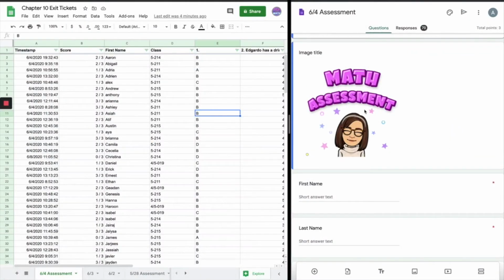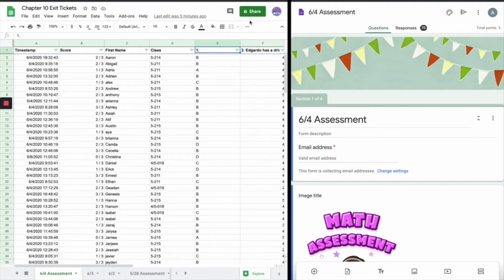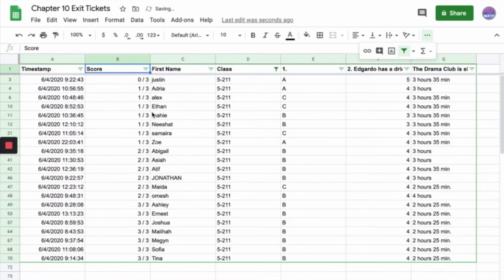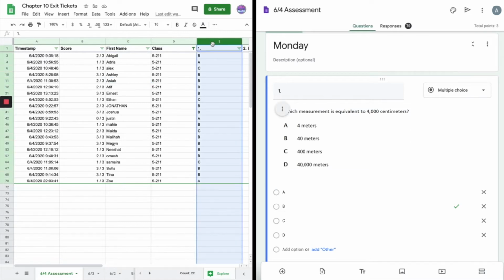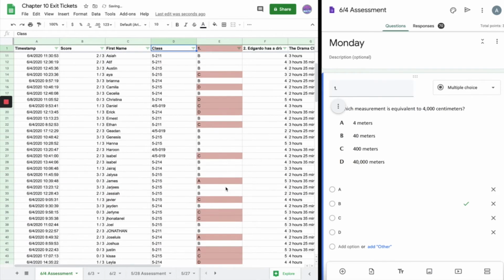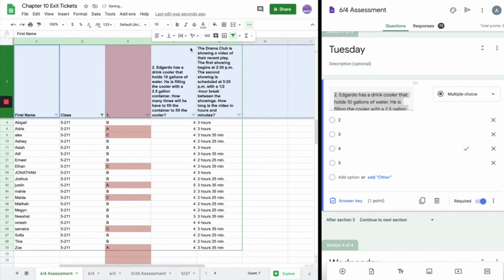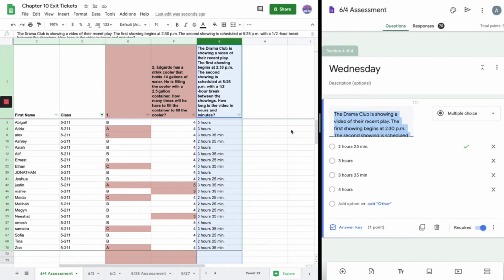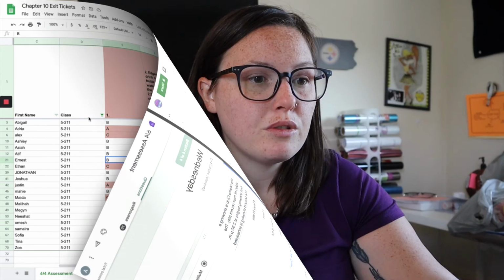How to Quickly and Efficiently Analyze Data from Google Forms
Google Forms is such a great tool for collecting data, but what do you do with that data on that overwhelming spreadsheet? In this video I show you how to quickly analyze the data you get in order to drive your instruction! And no, I don't want you spending hours behind your computer analyzing it!

to see more information about what to do with all the data!

-Alexandra